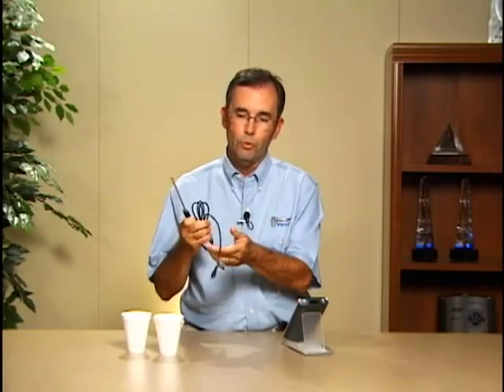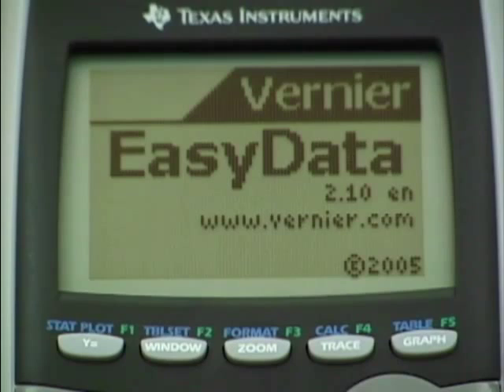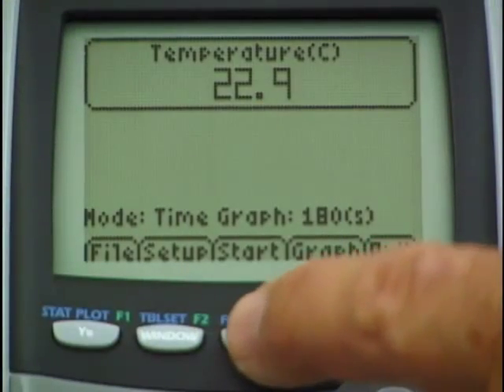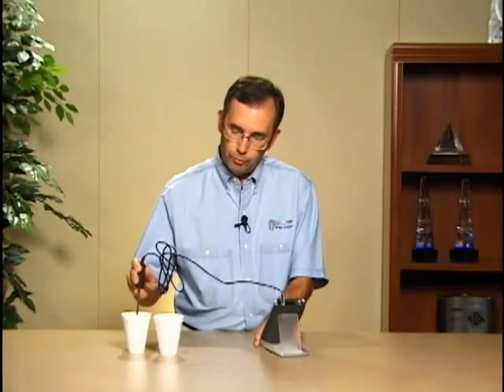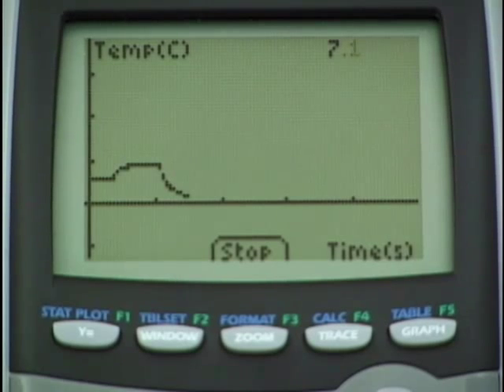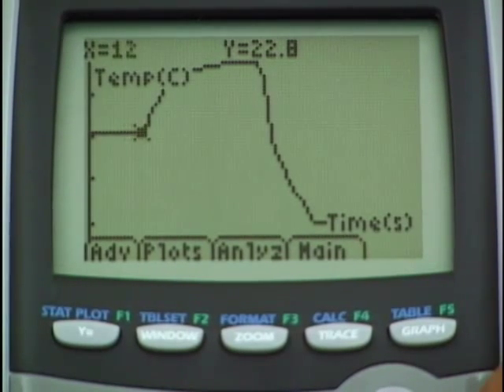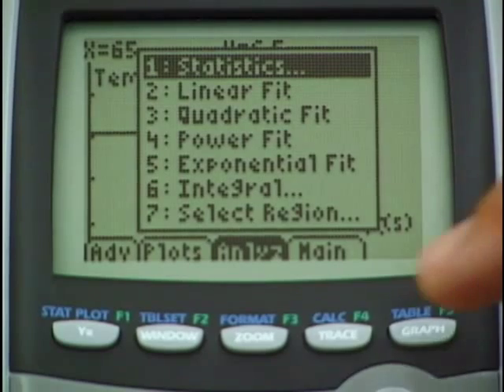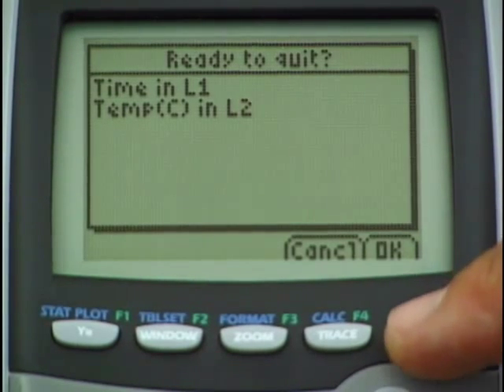Vernier EasyTemp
Learn how to use the Vernier EasyTemp temperature probe with a TI-84 Plus graphing calculator to collect data.